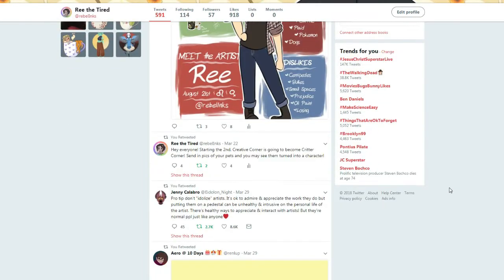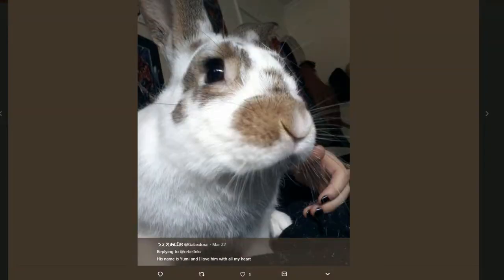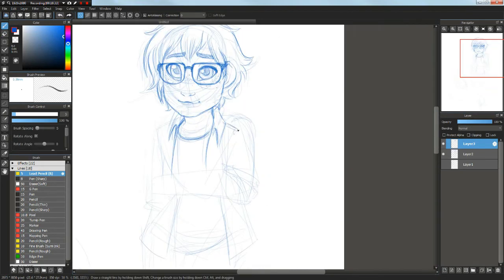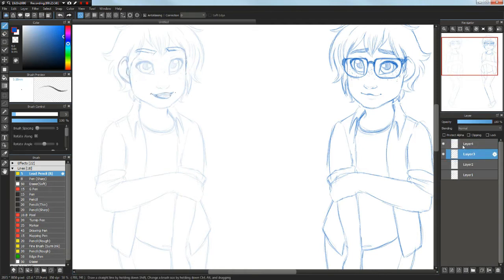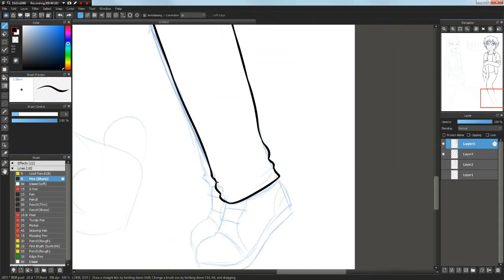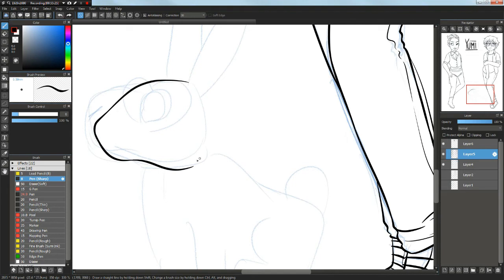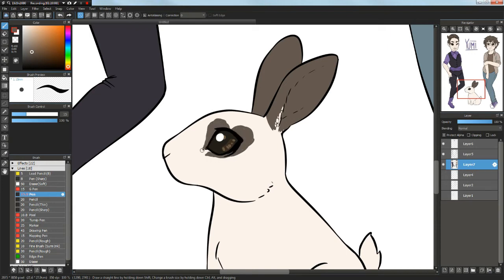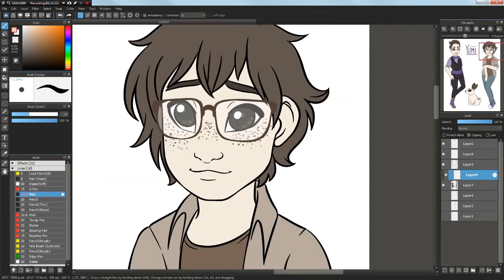DRAWING YOUR PETS AS PEOPLE?? - Critter Corner - Speedpaint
Welcome to Critter Corner, where for the rest of April I'll be taking your pets and designing characters based around them! Our very first character is inspired by Yumi, a beautiful bunny belonging to Galaxdora!

Commission Info!